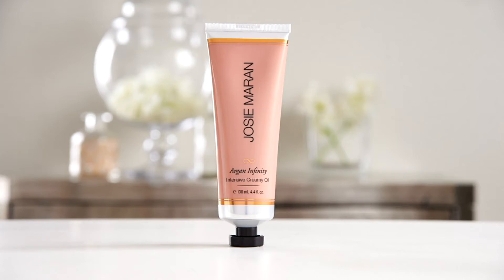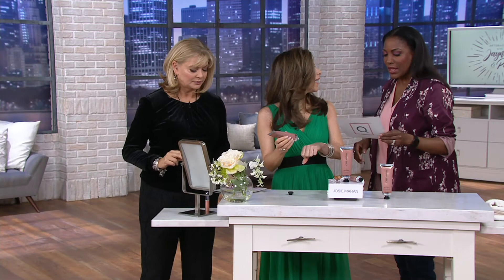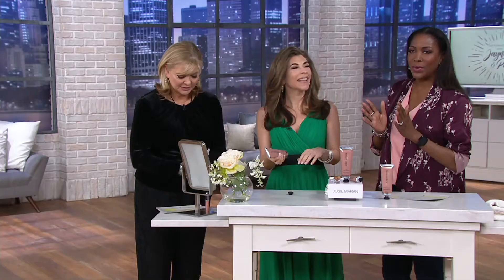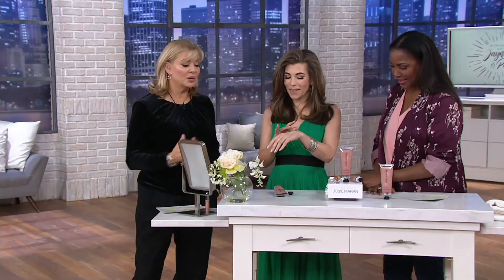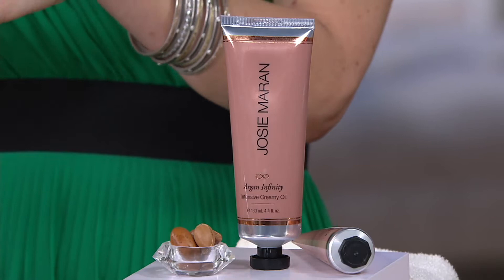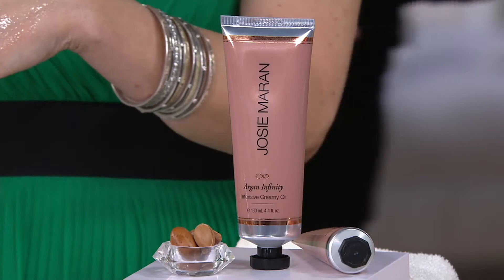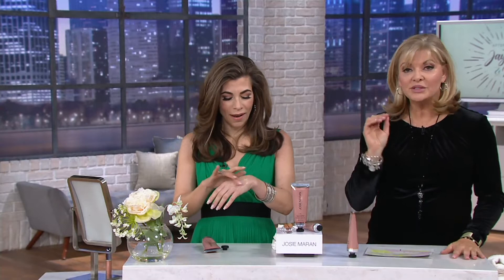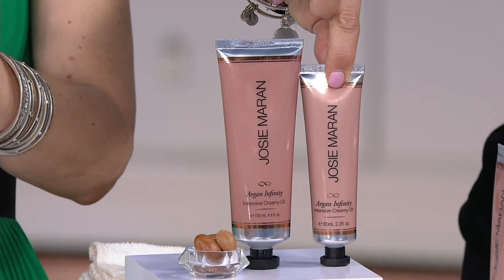Josie Maran Super-size Argan Infinity Creamy Oil on QVC